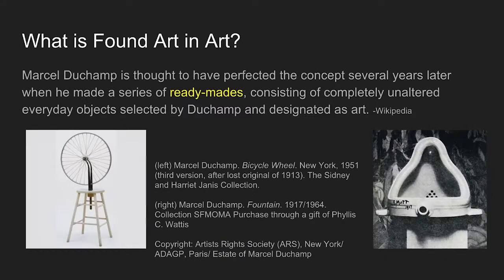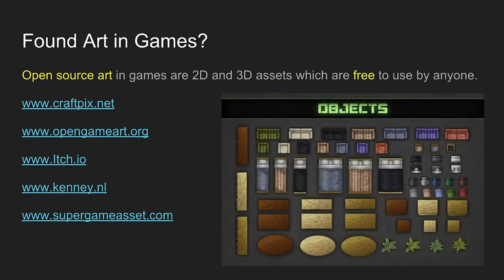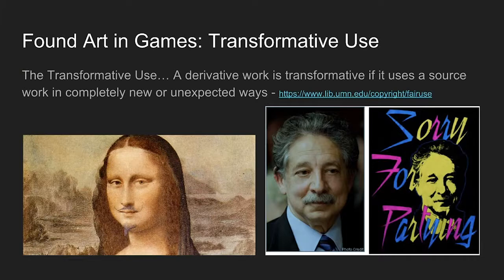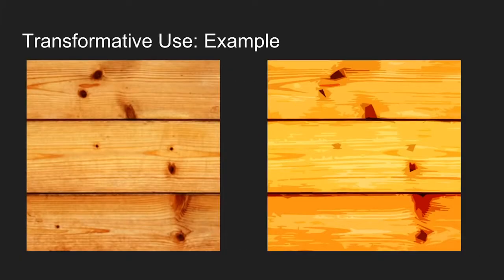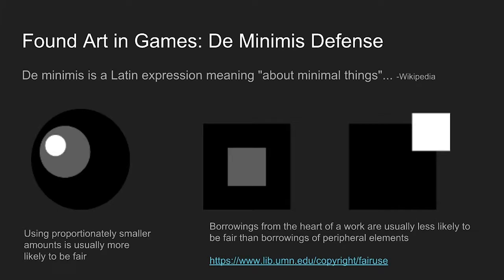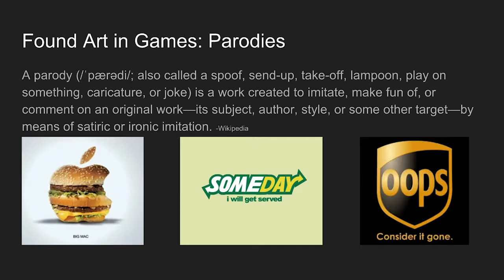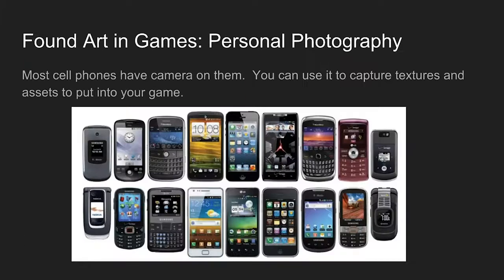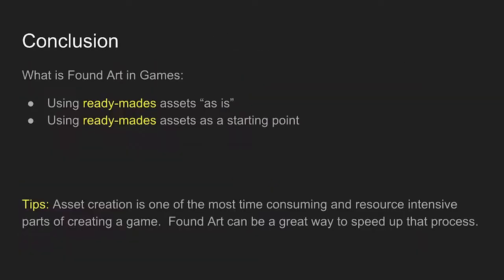VA1 1 - Using Found Art in your Game - Part 2